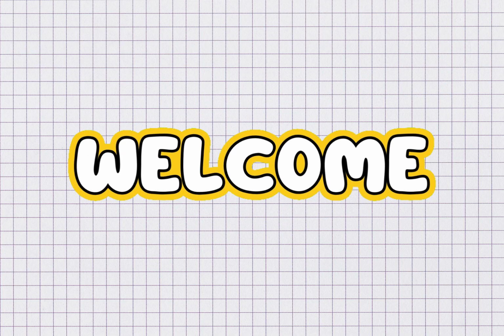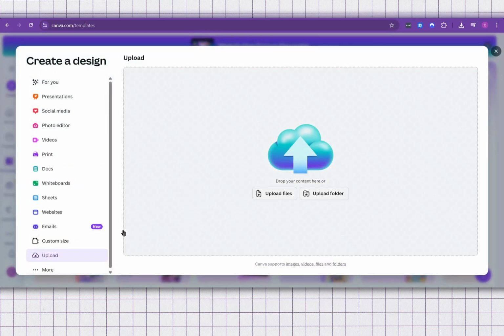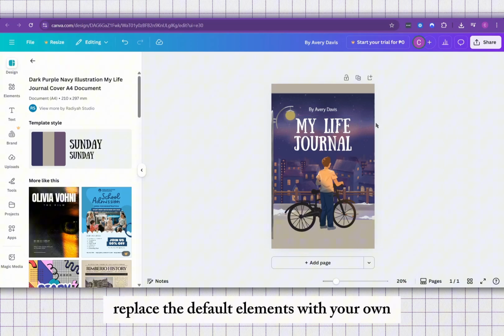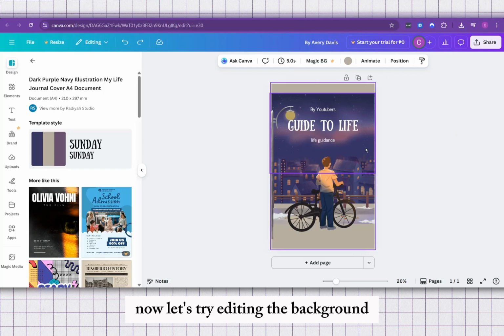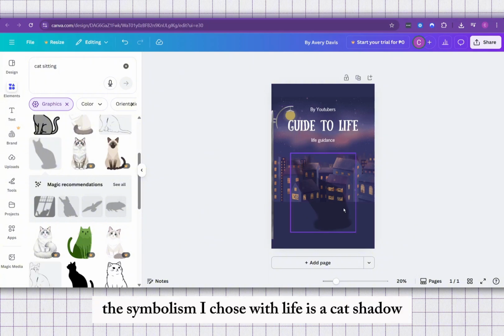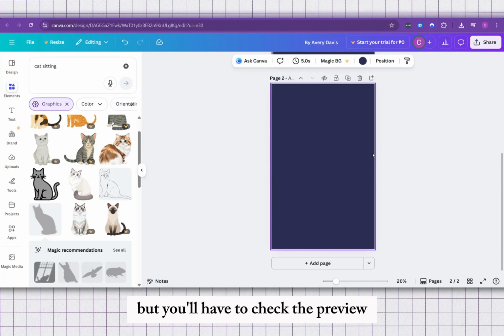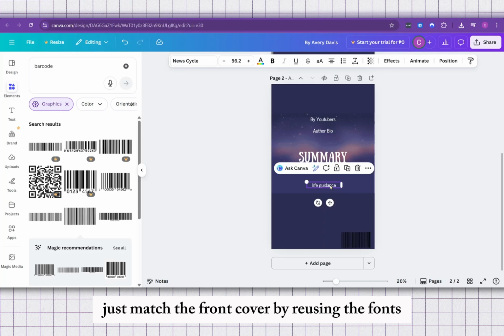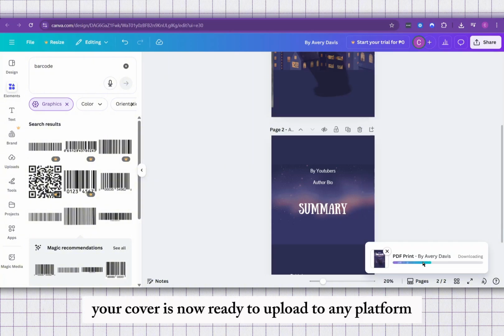How to Create a Book Cover with Canva (2025 Guide)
Learn how to create an amazing book cover with Canva, a powerful and user-friendly graphic design platform. In this video, we will guide you through the process of designing a stunning book cover that captures the essence of your story. From choosing the perfect template to customizing the design, we will show you how to unlock your creativity and produce a professional-looking book cover that will grab the attention of readers. Whether you're a self-published author or a traditional publisher, this video will provide you with the skills and knowledge to create a book cover that will make your book stand out. With Canva's intuitive interface and extensive design tools, you'll be able to create a book cover that reflects your brand and genre. So, watch this video and discover how to create an amazing book cover with Canva that will take your book to the next level.